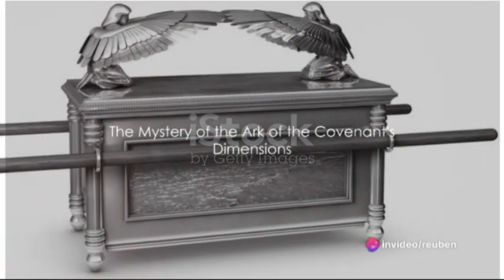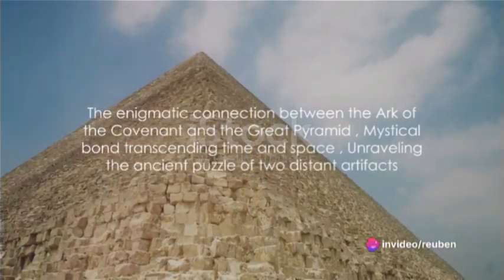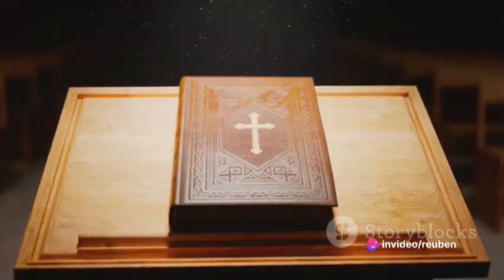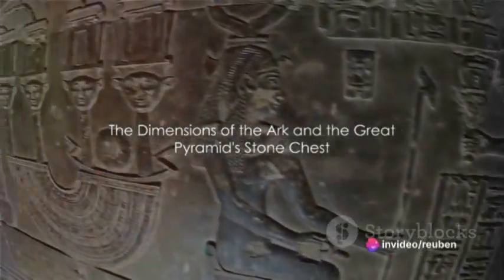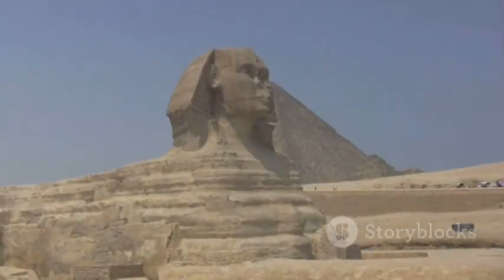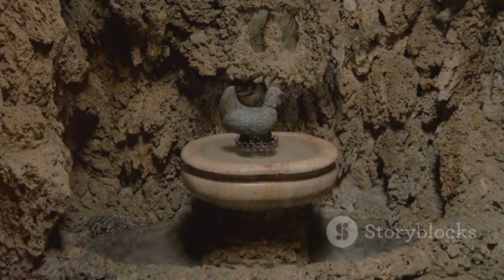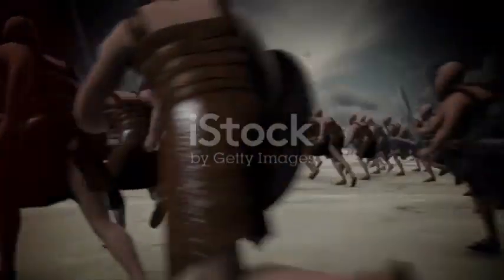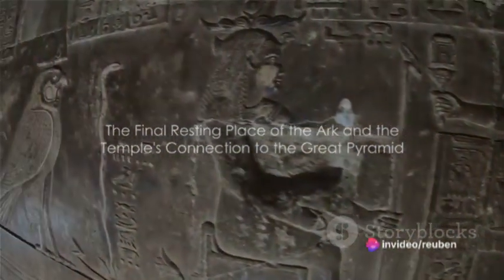The Mysterious Connection: Ark of the Covenant and the Great Pyramid of Giza